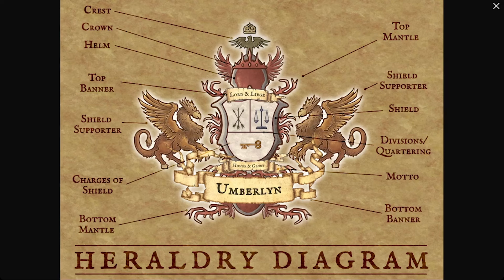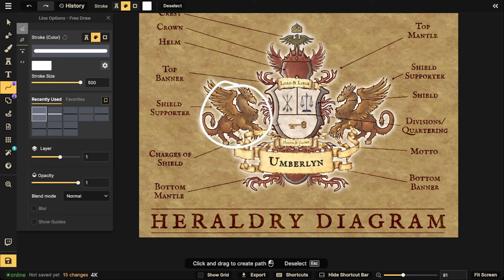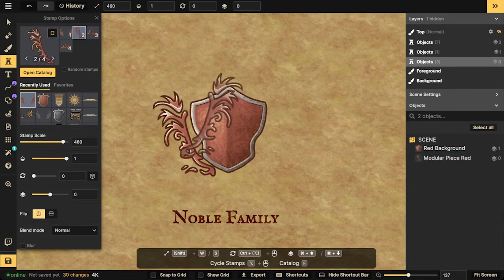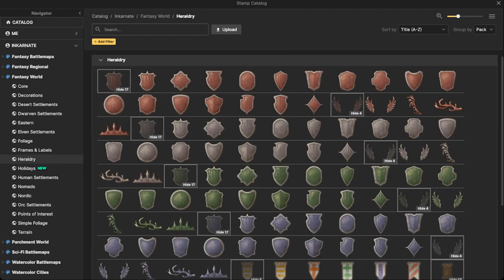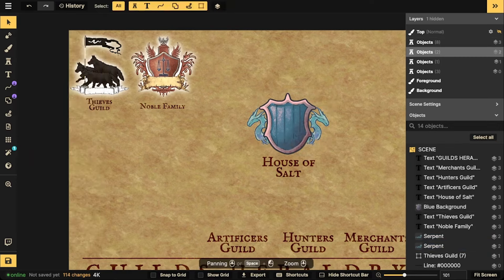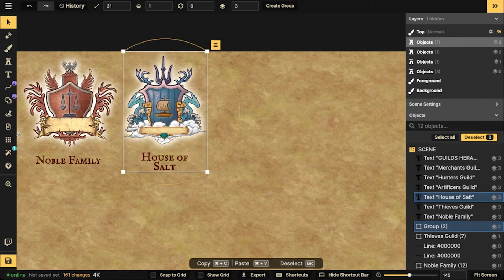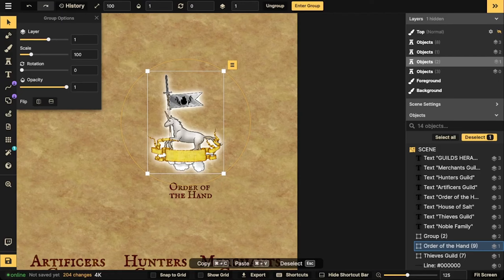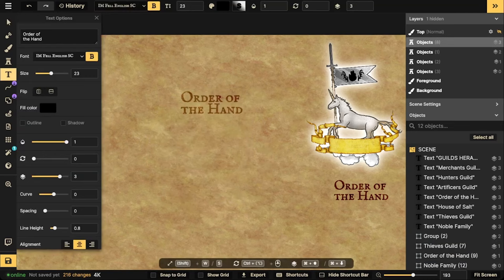Masterclass: Heraldry | Inkarnate Stream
Curious how to create heraldry, coats of arms, banners, etc with the Fantasy World style? Come join us!